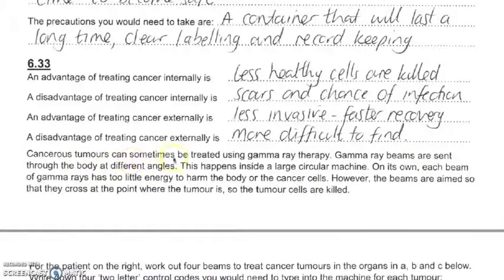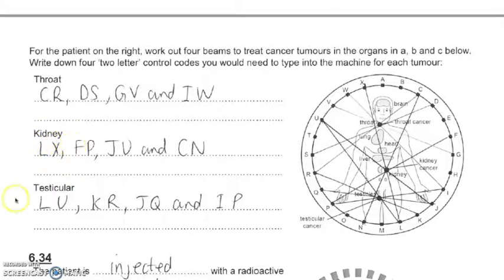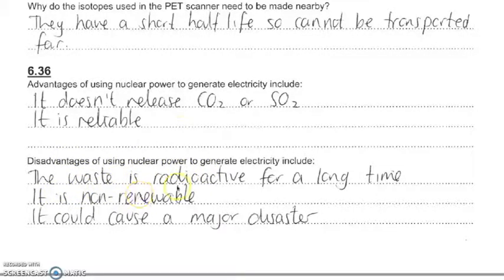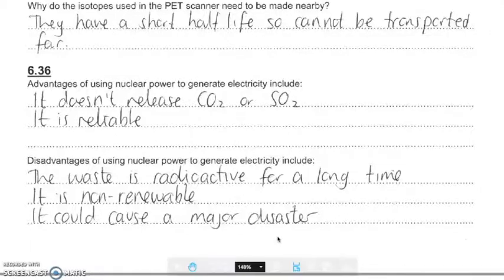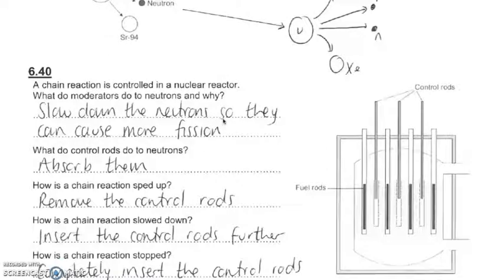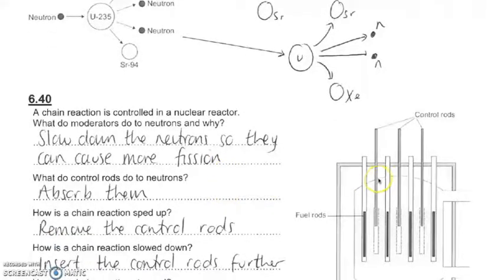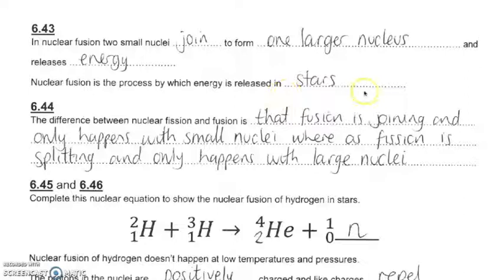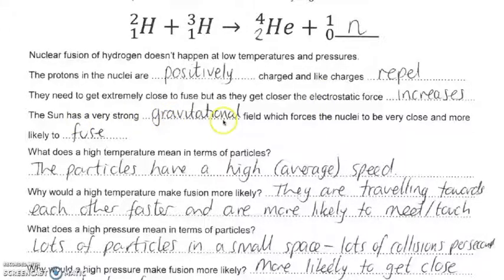EDEXCEL GCSE PHYSICS - P6 (Radioactivity) Video Lesson - Part 3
New Edexcel GCSE Physics (9-1) Specifications - P6 Topic - Radioactivity.  Video tutorial covering all the spec points in the context of answering some exam style questions!